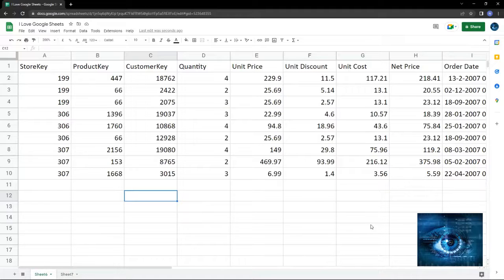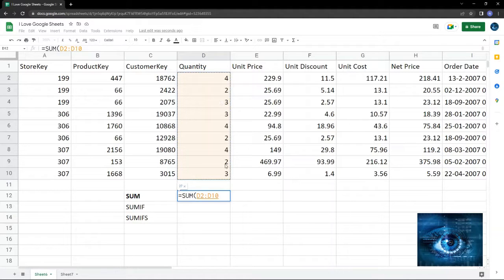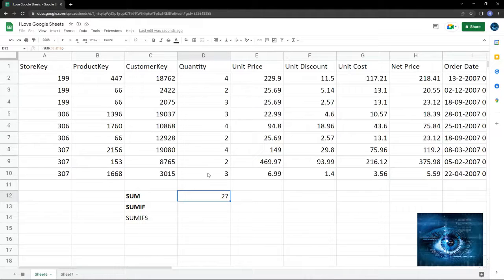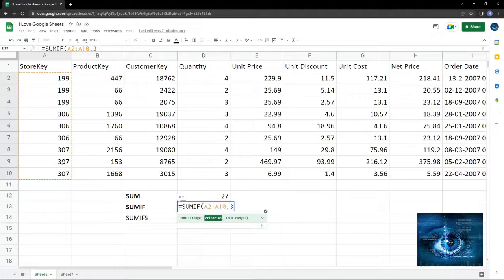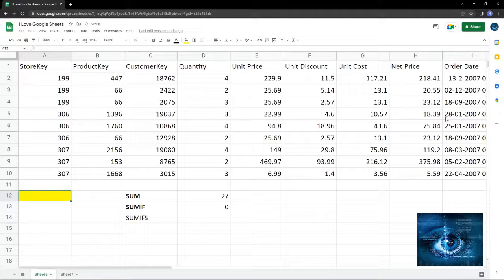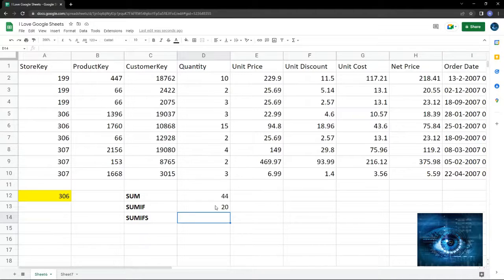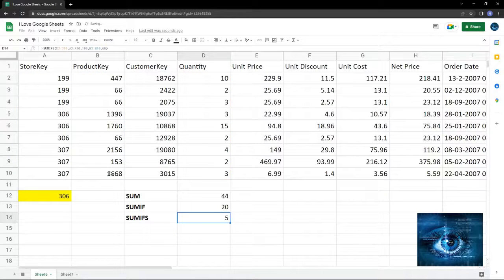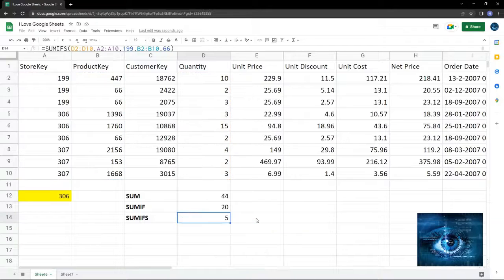I Love Google Sheets: SUM SUMIF SUMIFS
These are how to videos on the below topics:
SUM   SUMIF   SUMIFS